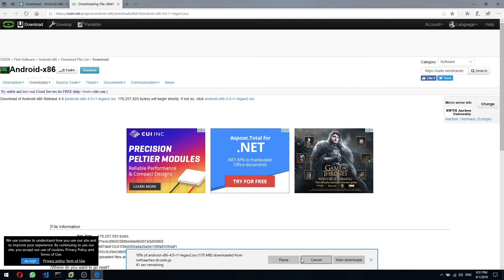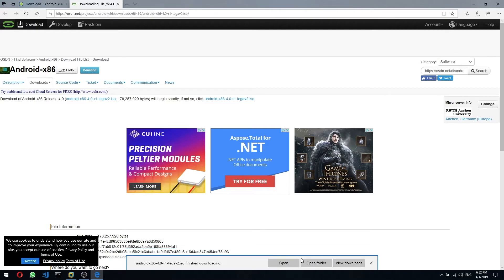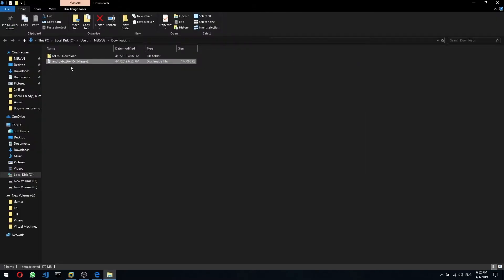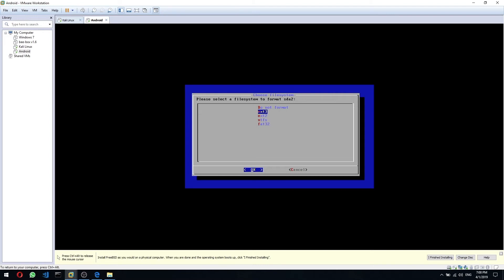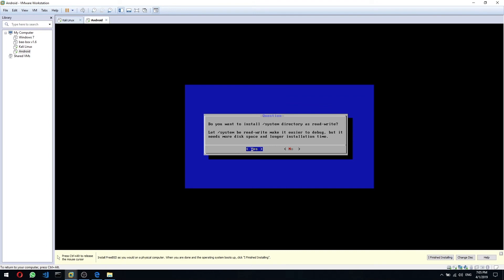(CEH) Android Hacking: 10 | How to install android as a virtual machine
Would you like to learn how to hack with Android, iOS, and Windows smartphones because this knowledge can be useful for you if you want to secure your own mobile devices?

In this course you will learn:
- Mobile devices theory
- Android hacking tools
- Hacking mobile devices engagement
- IOS security controls theory
- Android security controls theory
- How to protect your Android smartphone